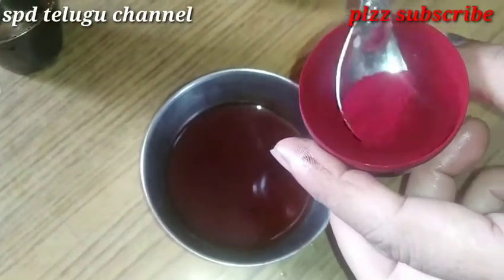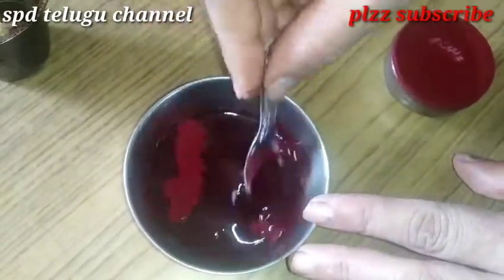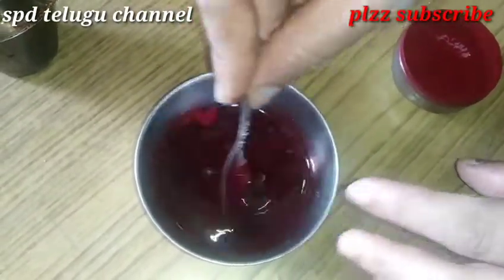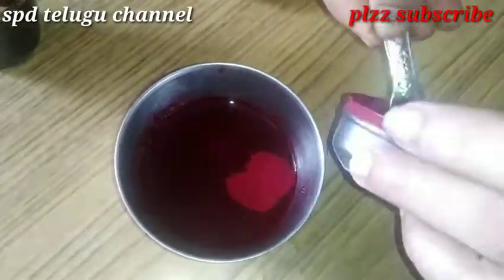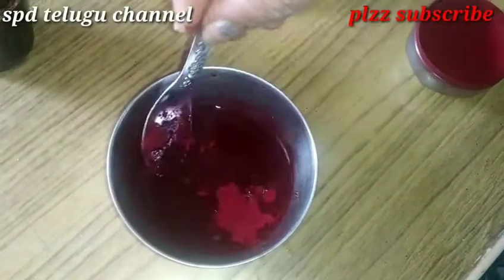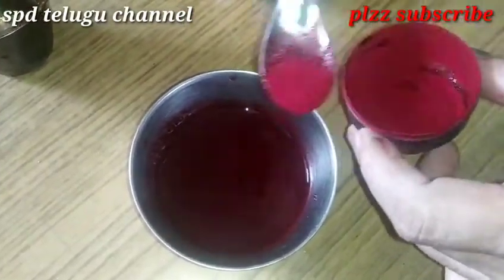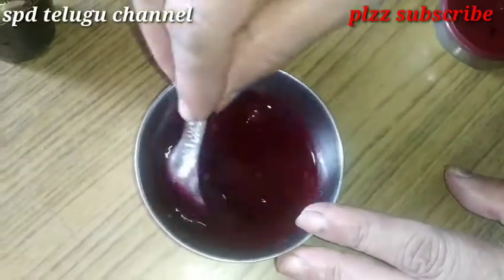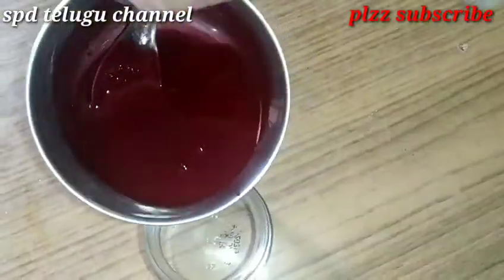Instant mehandi liquid jaggery mehandi traditional mehandi || బెల్లం మెహందీ ఇలా నాచురల్ తయారీ